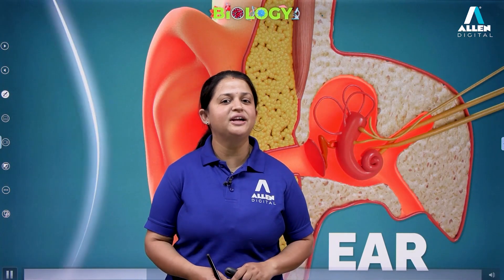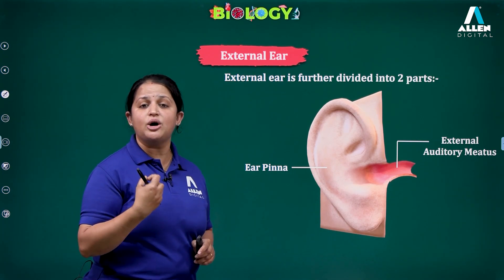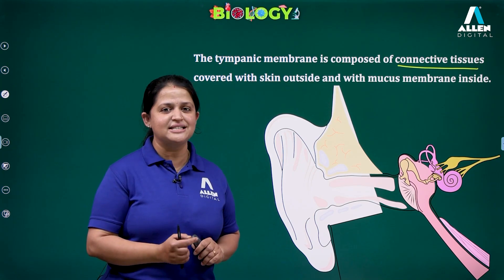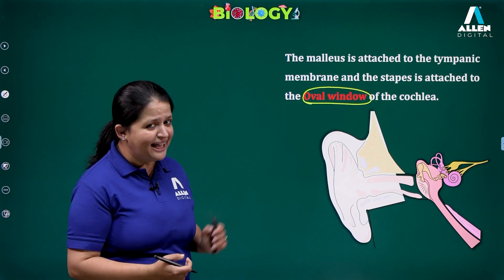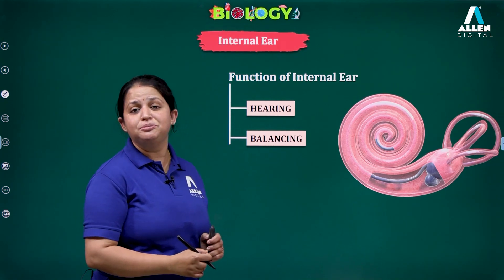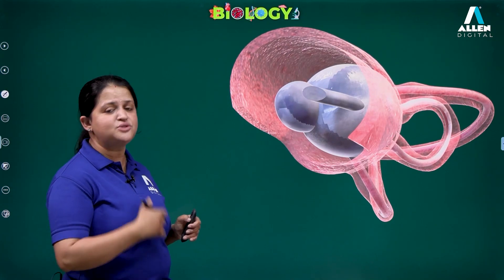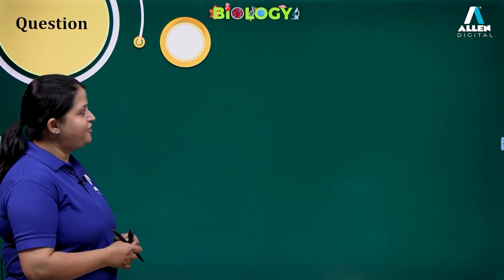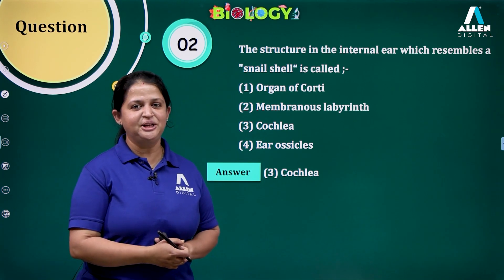Ear | Neural control and coordination | NEET | Biology | 11th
👉 In this video, we will learn about the structure of the ear